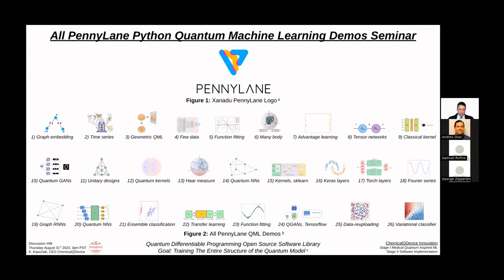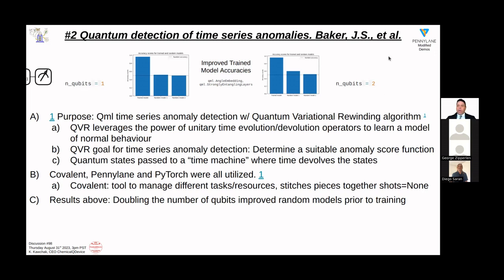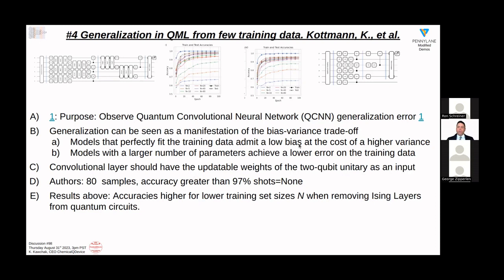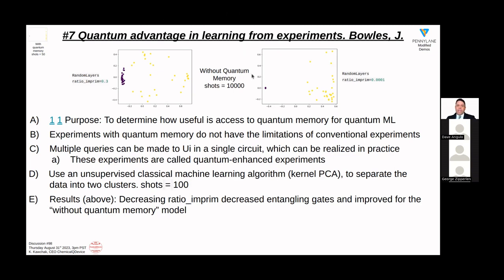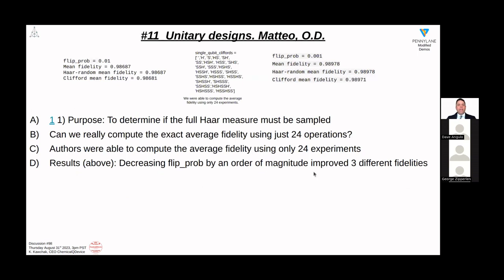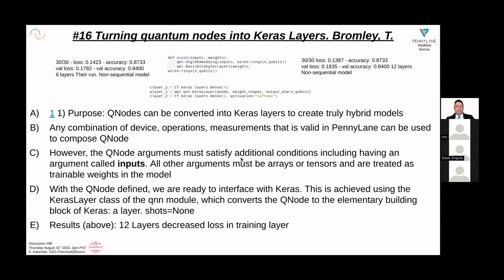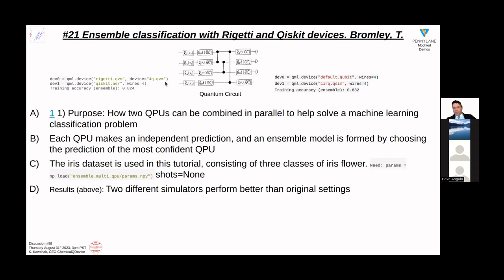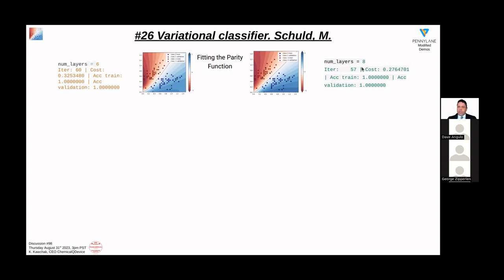All PennyLane Python Quantum Machine Learning Demos Seminar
Quantum machine learning languages such as PennyLane coded into Python notebooks are for hybrid computing developers. Here, every PennyLane QML demo as of 8/25/23 will be presented on after running, and modifying when possible. (b)

The Purpose of the Study:
1) Prepare the next generation of quantum machine learning developers
2) Detail a variety of quantum machine learning applications
3) Learn how to use quantum trainable parameters in new ways

Pennylane Quantum ML models:
1) An equivariant graph embedding. Schuld, M.
2) Quantum detection of time series anomalies. Baker, J.S., et al.
3) Introduction to Geometric Quantum Machine Learning. East, R.
4) Generalization in QML from few training data. Kottmann, K., et al.
5) Function Fitting using Quantum Signal Processing. Soni, J.
6) Machine learning for quantum many-body problems. Azad, U.
7) Quantum advantage in learning from experiments. Bowles, J.
8) Tensor-network quantum circuits. Guala, D., et al.
9) How to approximate a classical kernel with a quantum computer. Gil-Fuster, E.
10) Quantum GANs. Ellis, J.
11) Unitary designs. Matteo, O.D.
12) Training and evaluating quantum kernels. Wierichs, D., et al.
13) Understanding the Haar measure. Matteo, O.D.
14) Learning to learn with quantum neural networks. Mangini, S.
15) Kernel-based training of quantum models with scikit-learn. Schuld, M.
16) Turning quantum nodes into Keras Layers. Bromley, T.
17) Turning quantum nodes into Torch Layers. Bromley, T.
18) Quantum models as Fourier series. Meyer, J. J., et al.
19) The Quantum Graph Recurrent Neural Network. Ceronia, J.
20) Quanvolutional Neural Networks. Mari, A.
21) Ensemble classification with Rigetti and Qiskit devices. Bromley, T.
22) Quantum transfer learning. Mari, A.
23) Function fitting with a photonic quantum neural network. Schuld, M.
24) Quantum generative adversarial networks with Cirq + TensorFlow. Killoran, N.
25) Data-reuploading classifier. Ahmed, S.
26) Variational classifier. Schuld, M.